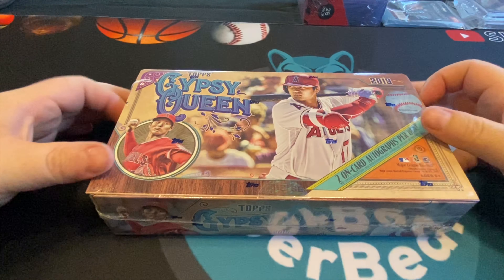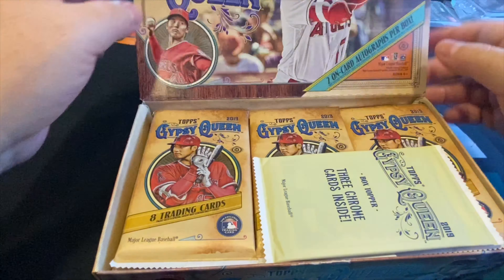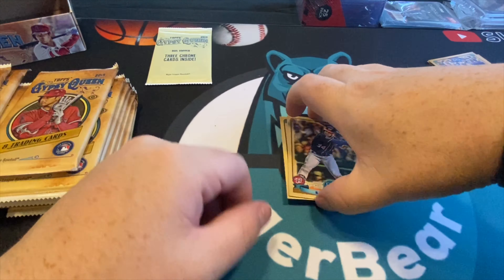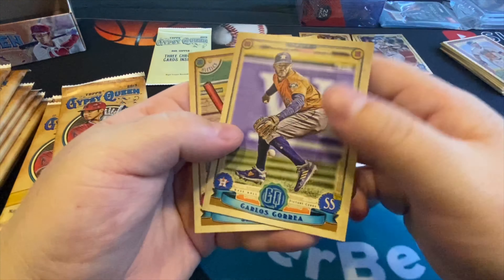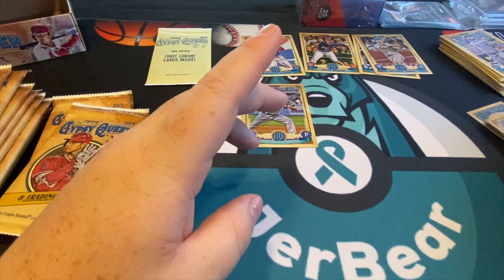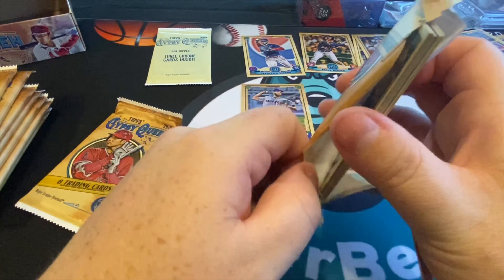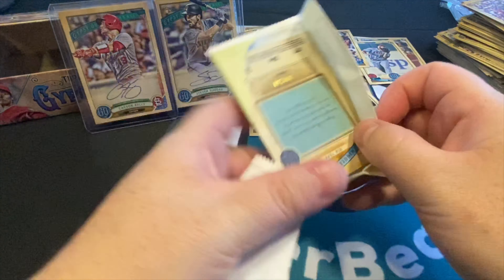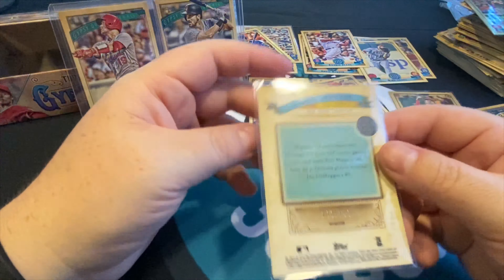2019 Gypsy Queen Hobby Box Break! Hobby Box Break!!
2019 Gypsy Queen Hobby Box Break! Hobby Box Break! Looking For Top Rookies!